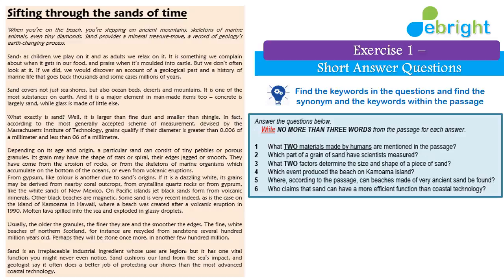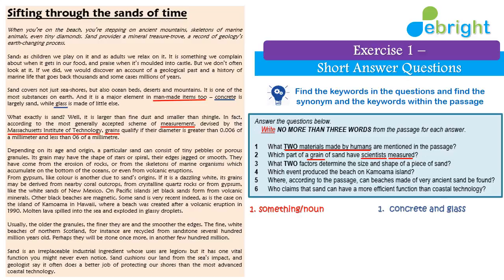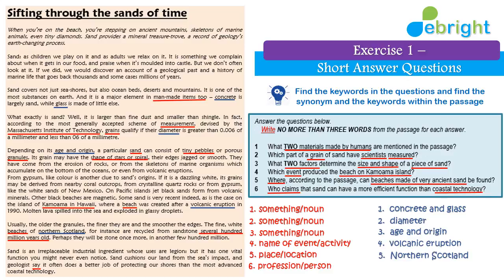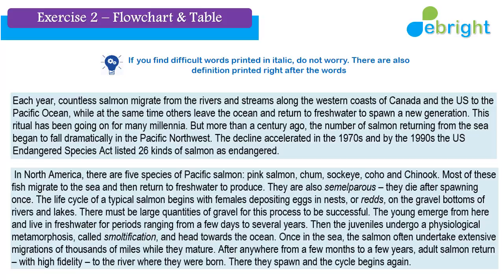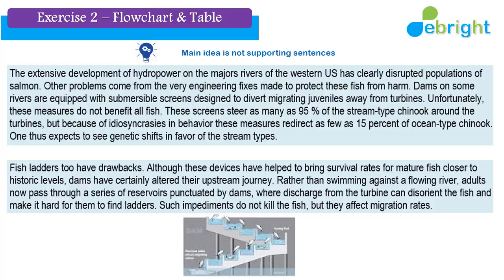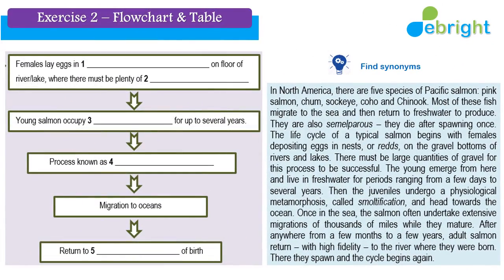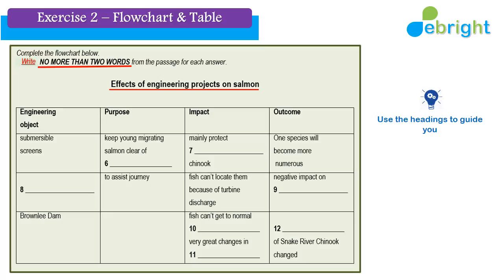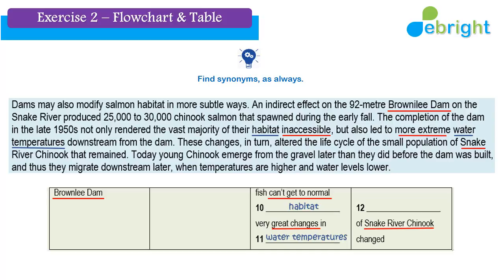IELTS VLOG EP 10 WEB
In this episode you are going to see the short answer questions, table and also flowchart completion in the IELTS Reading test.